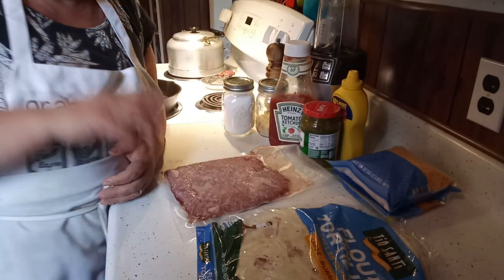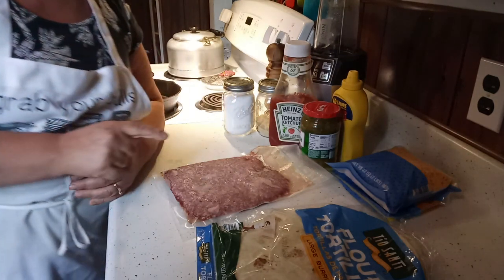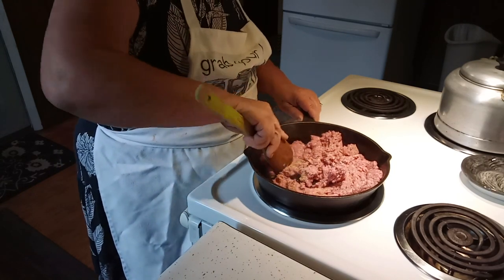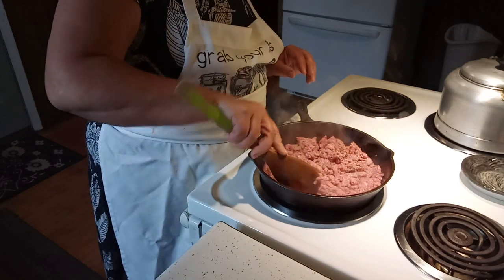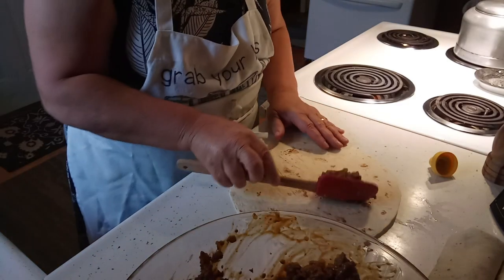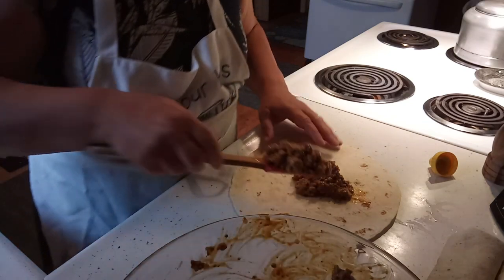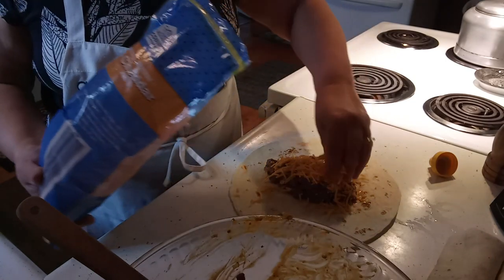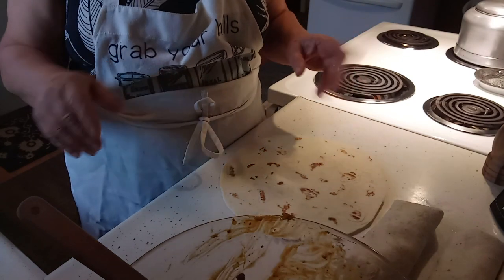Cheeseburger Burritos | Easy Freezer Meals